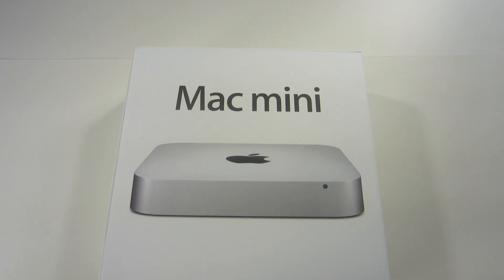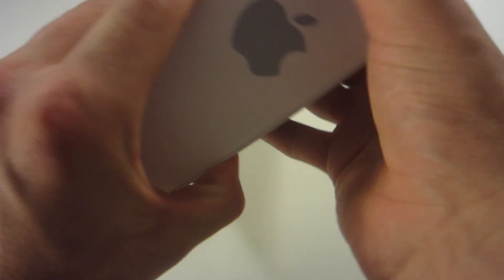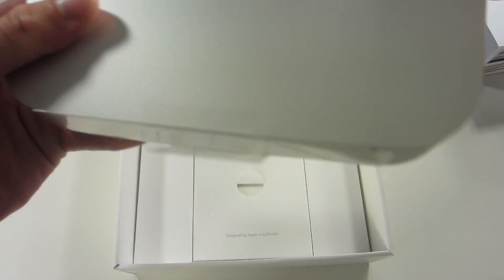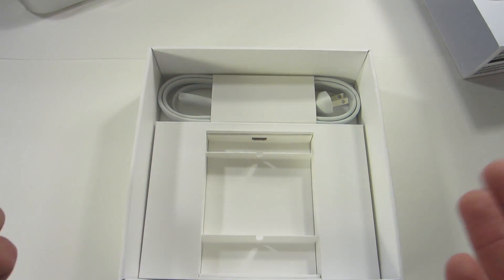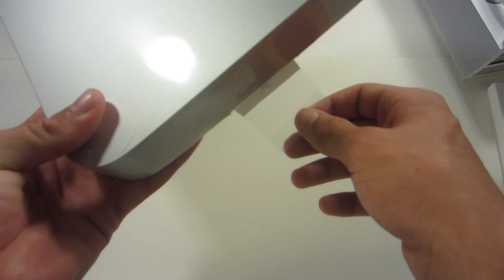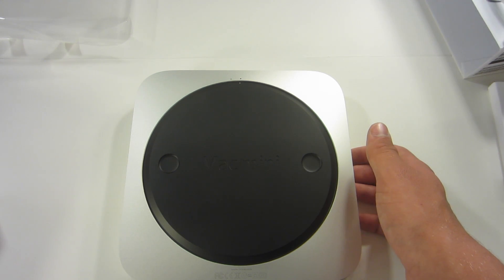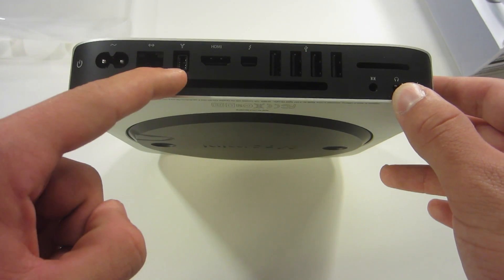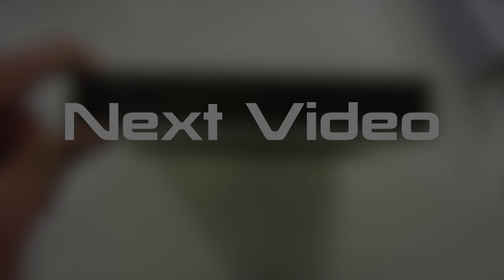Mac Mini 2012 Unboxing | Quad Core Ivy Bridge 2.3 Ghz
So far, this is an awesome machine if you've been wondering. Links will be posted in the future with videos (a little bit more complex than this one) about the mac mini, including upgrades to the hardware and benchmarks.